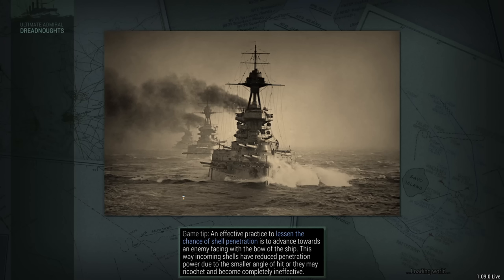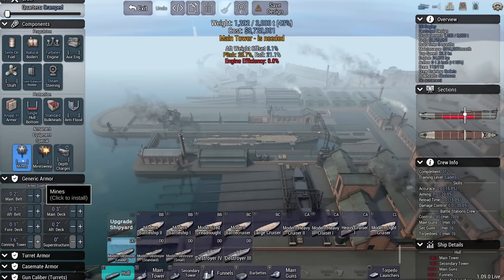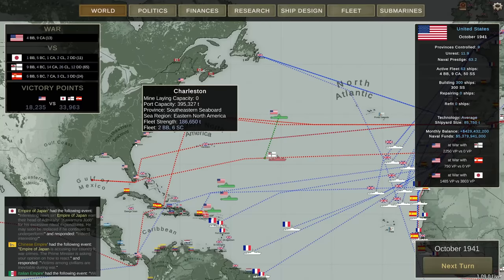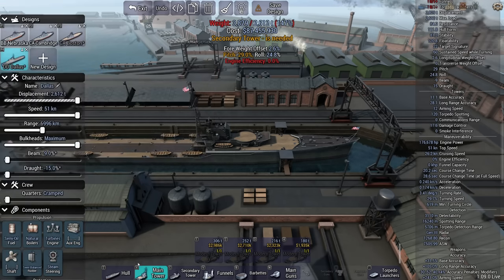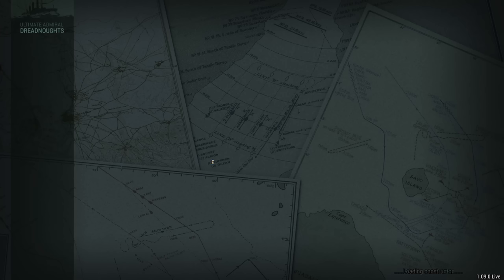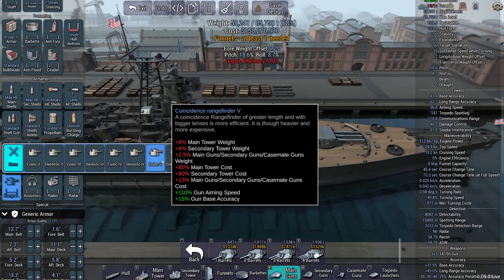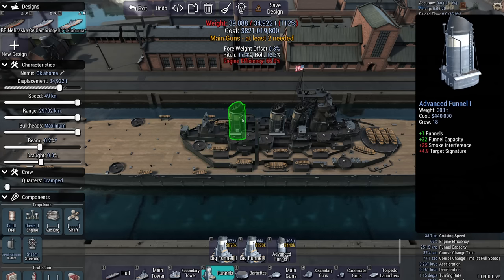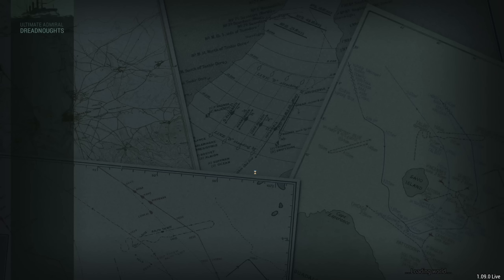Ultimate Admiral Dreadnoughts 1.09 Patch Review - More campaigns, submarines and more.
Ultimate Admiral Dreadnoughts has been updated to 1.09. This means 5 more nations to play, submarines and so much more!

Field Marshall Anna-Molly Rostrova Sonntag

Major James Phillips
Major 4nge1us
Major Aura
Major Minstrel Duck
Major Isaac Chung
Major Iceman
Major JFHeasy
Major Lord_Daniel_DE
Major Mui
Major Gray
Major Catfish Hunter
Major Thepisswasser

Captain Spiderkiller
Captain Mui Wyvern
Captain David Viale
Captain Jay Winchel
Captain A Succulent Chinese Meal
Captain Kevin Bennett
Captain King Swag II
Captain Spaceschotti
Captain WinterStorm1776
Captain Madison
Captain Guillaume Fuentes
Captain Robert Brown
Captain Maverick
Captain Shankar Karuppiah
Captain Isaac Martinez
Captain Kell Braugh
Captain the_silence
Captain Mrozak

❓ FAQ
▪️ PC specs:

Very rarely.

0:00 Intro
0:27 Campaign save slots
1:47 Full world map
4:00 Tech tree updated
5:15 Mines
7:55 Submarines
12:01 Anti-submarine warfare (ASW)
13:35 Recon rating
18:19 Bigger dockyard
19:21 Fuel & ammo impacts
21:58 Mothballing & commissioning
24:25 Shell splash impacts accuracy
27:40 Recoil
29:27 Engine efficiency
33:10 Armor gets weakened over time
35:00 Flooding mechanic changes
36:07 Flaws
40:09 Gun length depends on tech level